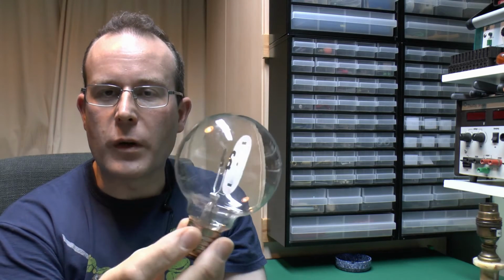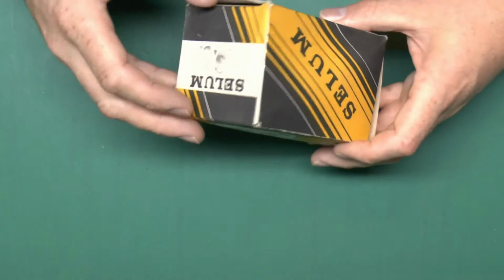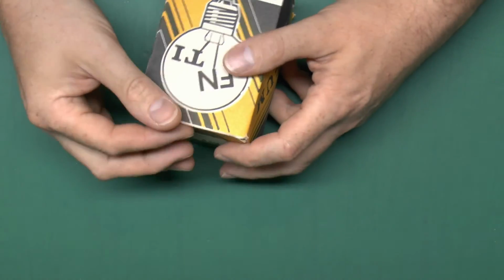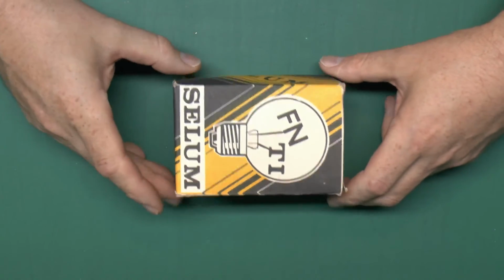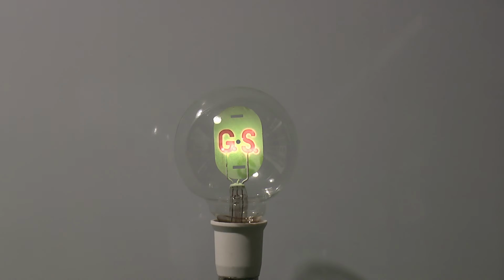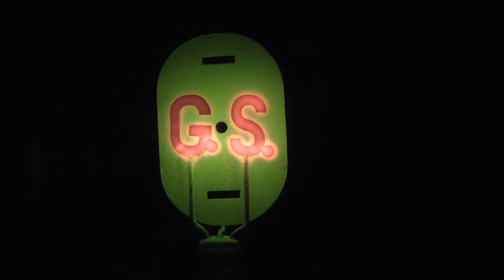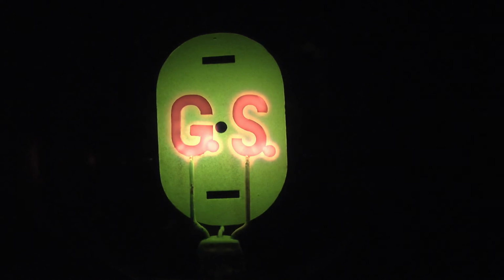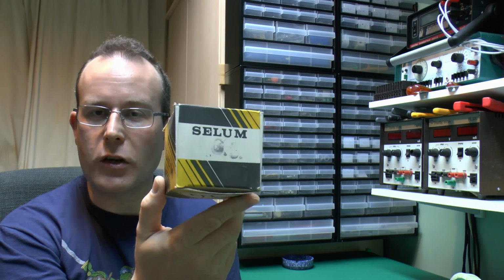Neon Glow Lamp GS, FN TI SELUM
A lamp containing the letters GS in orange against a flat green background.
This type of lamp contains neon which glows orange-red, other colours are achieved by coating the electrodes with various different phosphors.

Box printed FN TI SELUM, age of this item is unknown.